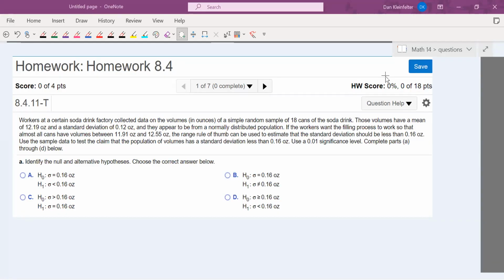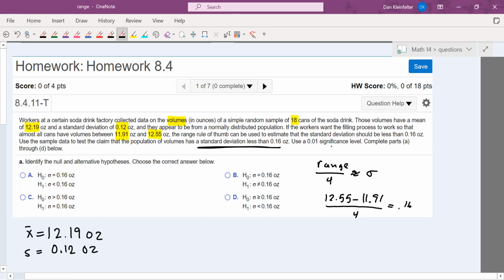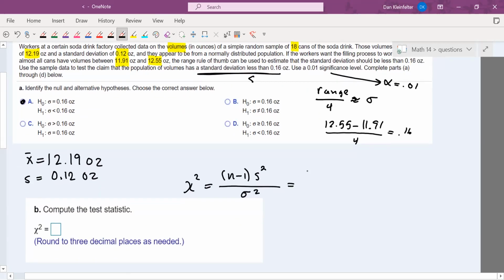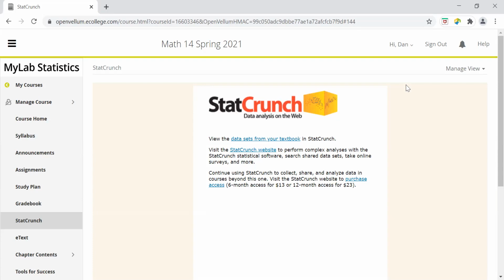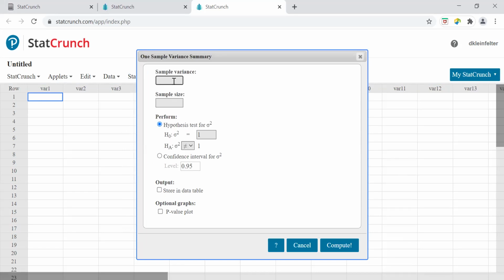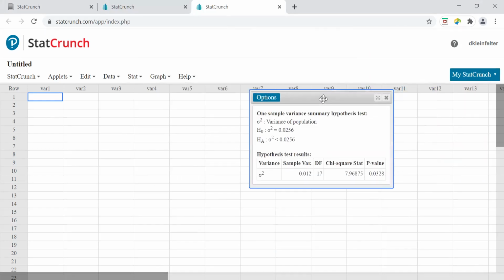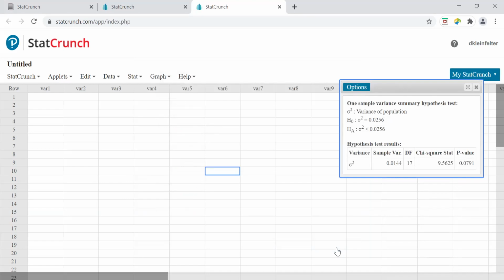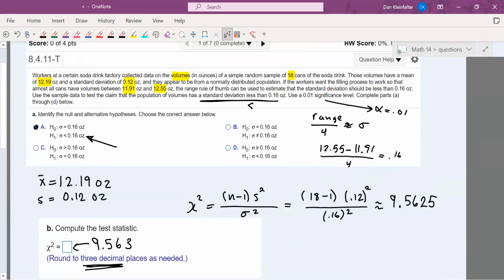Example Hypothesis Test of Standard Deviation (8.4)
We do a hypothesis test of a standard deviation using StatCrunch to compute the p-value.